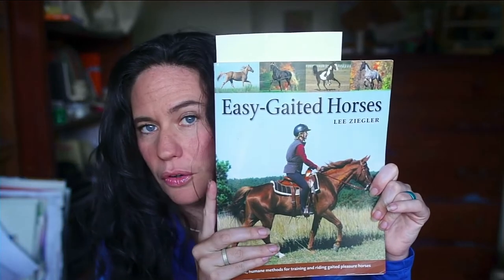Should you let your Gaited horse TROT?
Should your gaited horse trot?  Should he trot on the lunge line?  Why would you ever want a smooth horse to trot?

I want to talk about the benefits of trot, especially during ground work!
I want to talk about how the trot can be a sign that you have fixed your pacey horse!